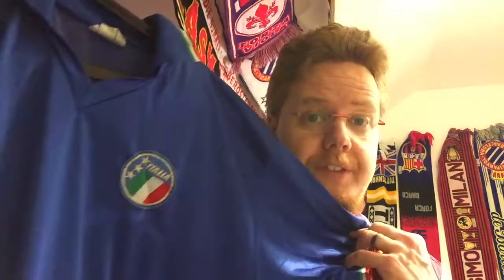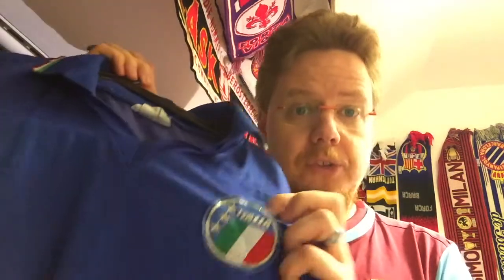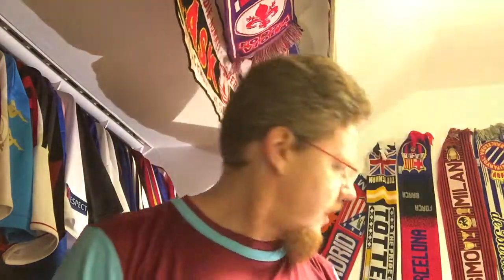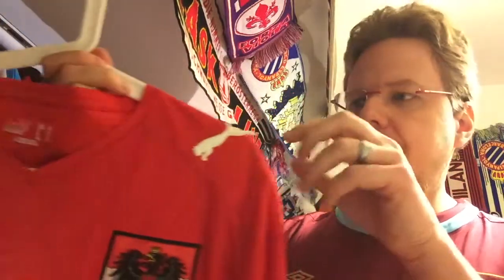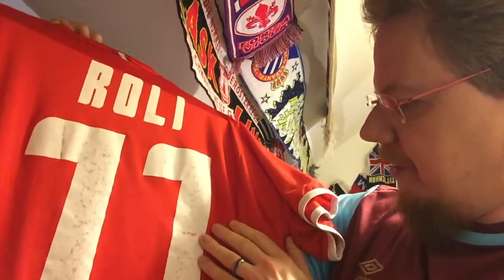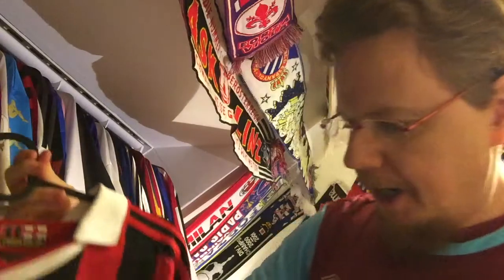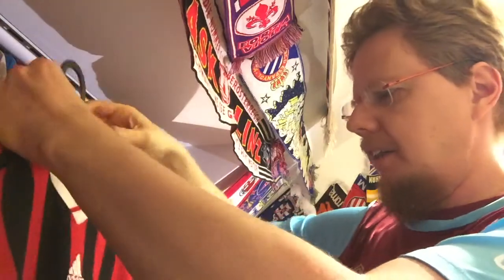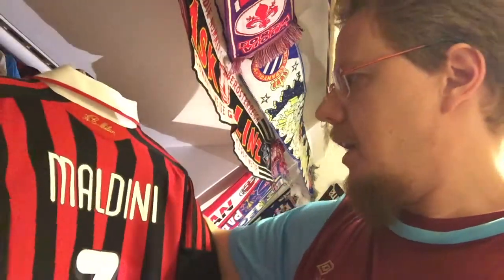How to Properly Wash Your Jerseys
Back with the second maintenance video on my channel. Here we look on how to properly maintain your jerseys if you, like me, prefer to wear them out. There are indeed a few small things to keep your jerseys in a good shape for a long time.